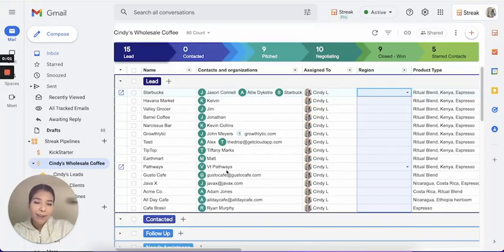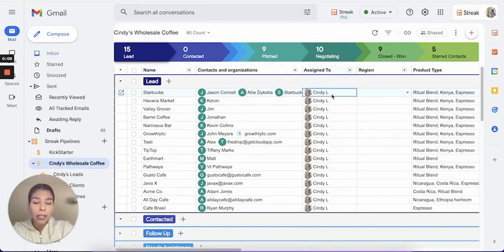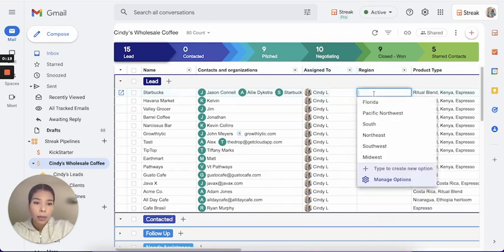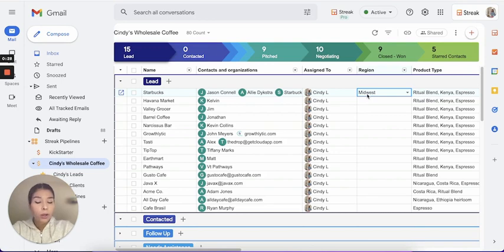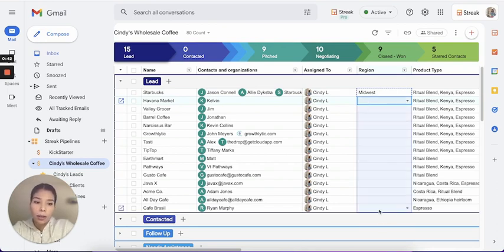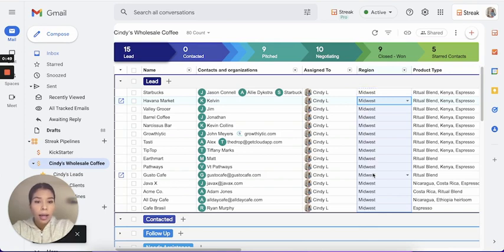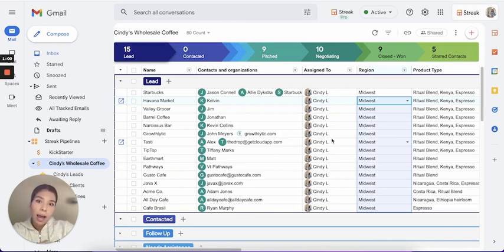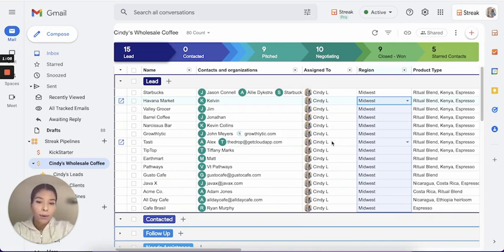Make bulk pipeline edits with copy + paste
Need to edit a lot of boxes in your pipeline? Learn how to assign boxes and update pipeline fields in bulk.

Keyboard Shortcuts:
Copy: command+C (mac) or control+C (windows)
Select Multiple Boxes: command+shift+down arrow (mac) control+shift+down arrow (windows)
Paste: command+V (mac) or control+V (windows)